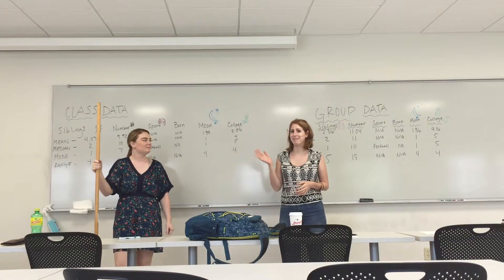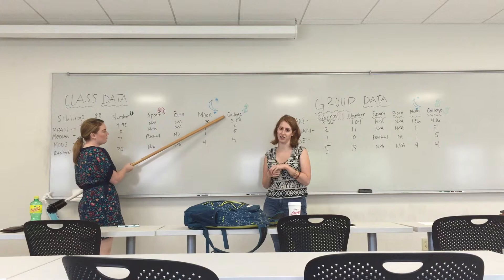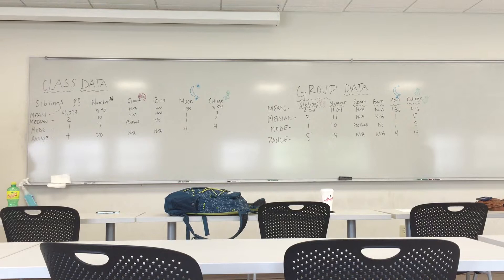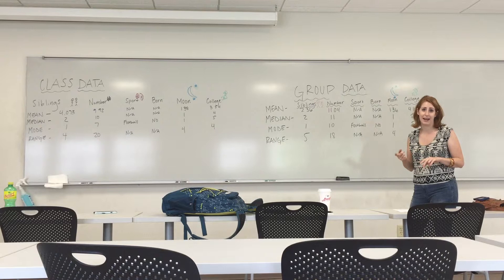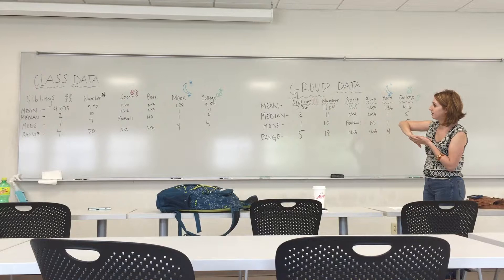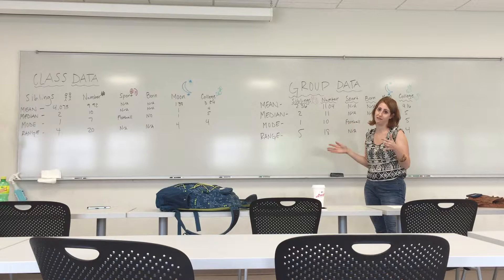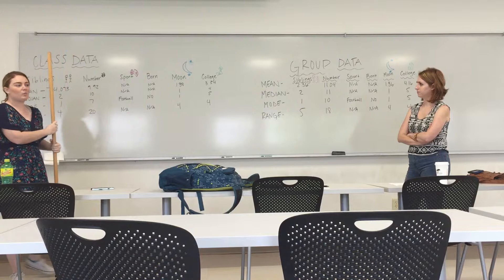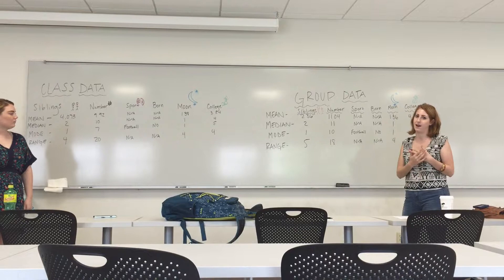Math 0003 Final Project: Haley Hudson, Jill Ollie, Mikaela Yates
math 0003 survey project